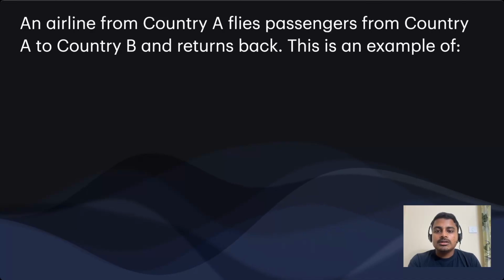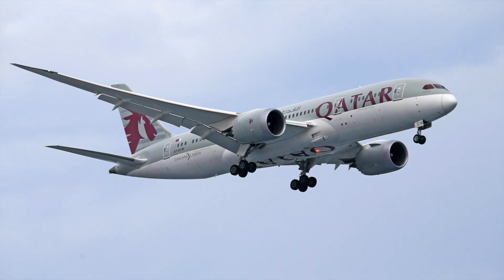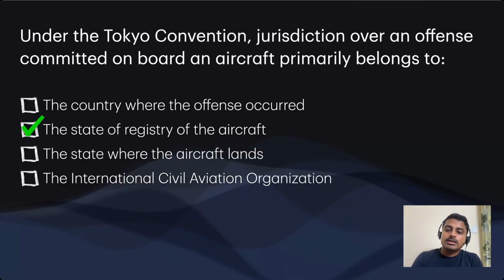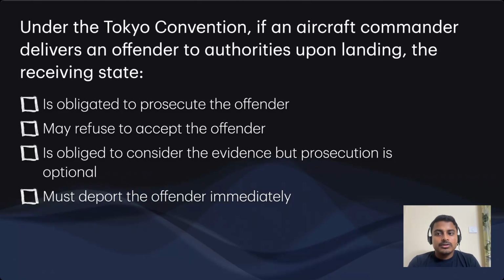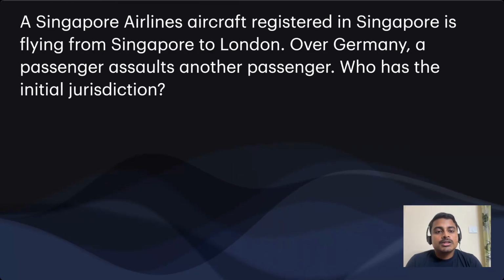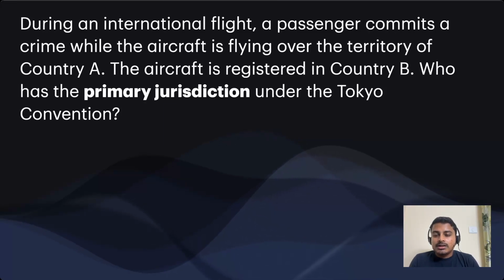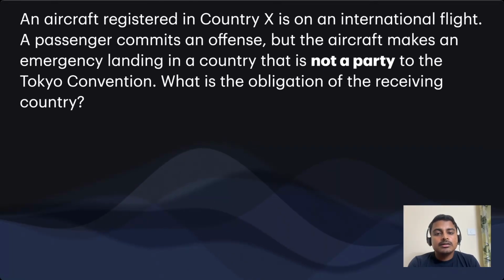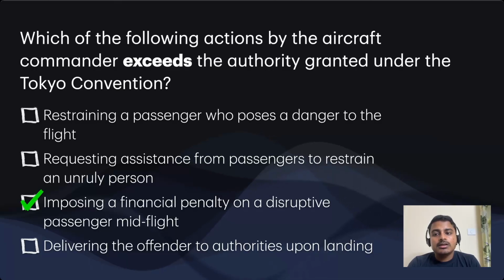Solved MCQs | Freedoms of Air & Tokyo Convention | DGCA Air Regulations Exam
Prepare for your DGCA CPL and ATPL exams with these solved MCQs on Freedoms of Air and the Tokyo Convention, important topics under Air Regulations. This video is perfect for student pilots, aviation aspirants, and anyone preparing for DGCA Air Regulations exams. Understand key concepts, real-world applications, and frequently asked questions in an easy and effective way.

🛫 Topics Covered:
✔️ Freedoms of Air
✔️ Real-World Examples of Freedoms
✔️ Tokyo Convention 1963 Explained
✔️ Offences Committed Onboard Aircraft
✔️ Aircraft Commander's Authority
✔️ Solved Multiple Choice Questions (MCQs)